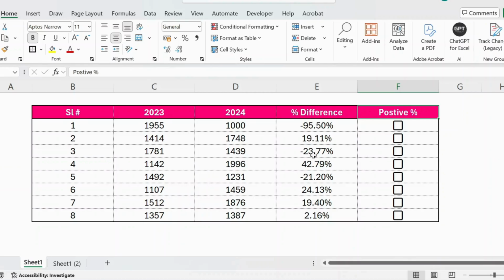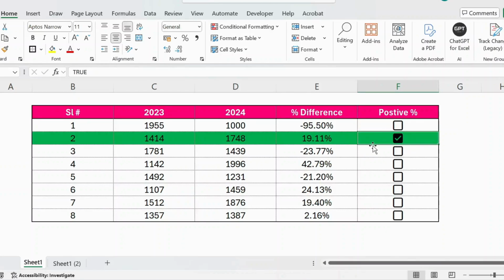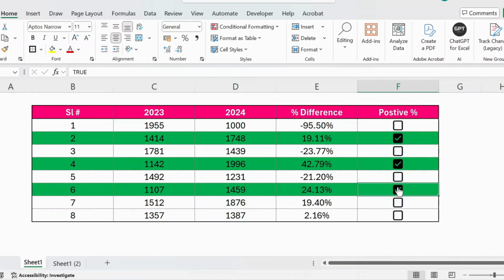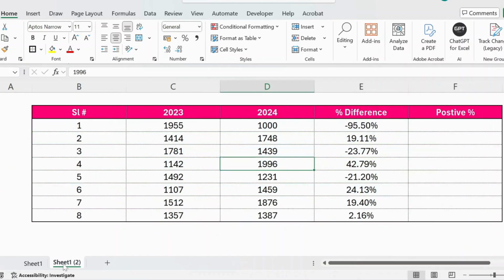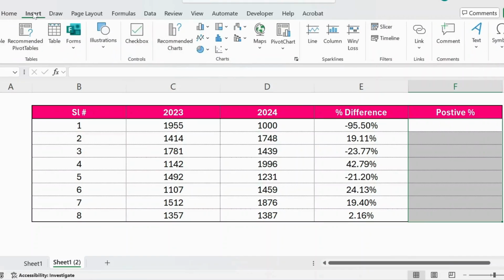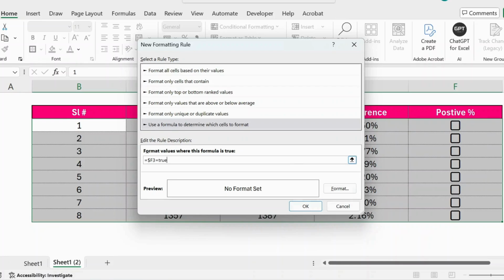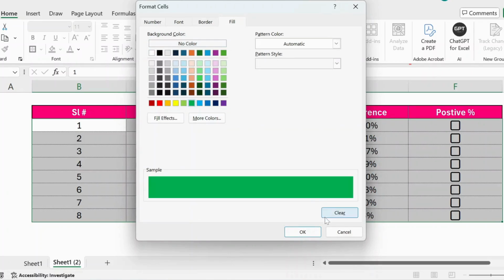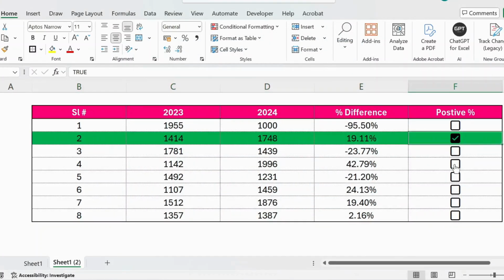Color coding in Excel using conditional format - Highlight entire row in excel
My Channel

Sl # 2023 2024 % Difference Postive %
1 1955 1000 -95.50% FALSE
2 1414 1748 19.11% TRUE
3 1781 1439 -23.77% FALSE
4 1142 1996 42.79% TRUE
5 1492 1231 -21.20% FALSE
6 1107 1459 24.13% FALSE
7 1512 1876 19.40% FALSE
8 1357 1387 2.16% FALSE